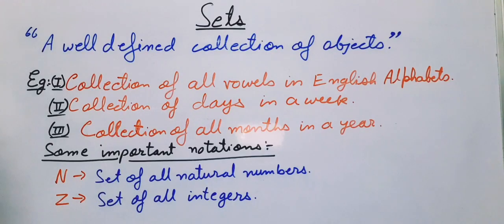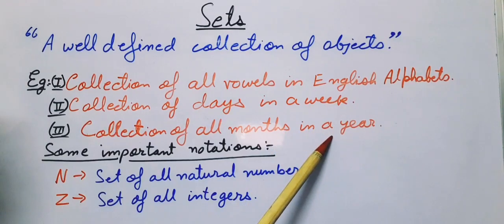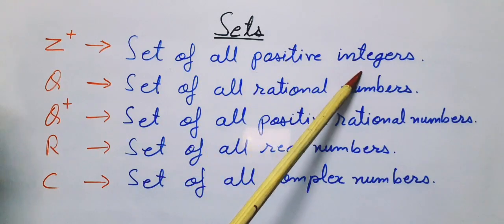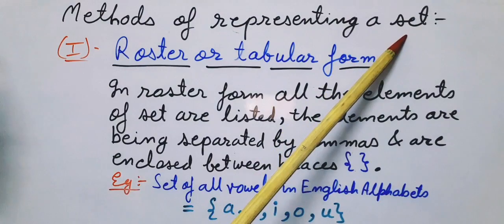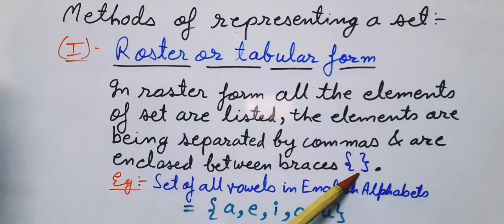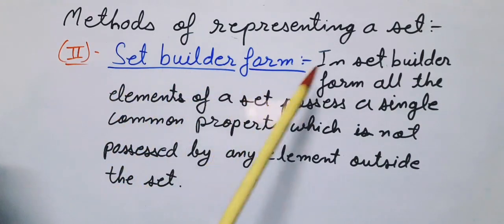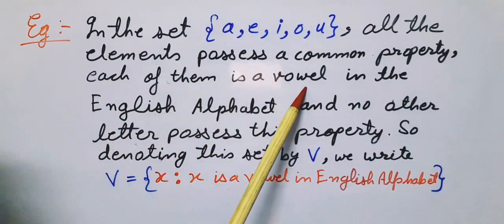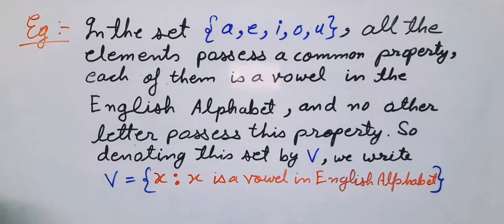Class 11 XI Maths CBSE Sets Part 1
Sets, Reprensenting method of sets (Roster or tabular form, Set builder form)